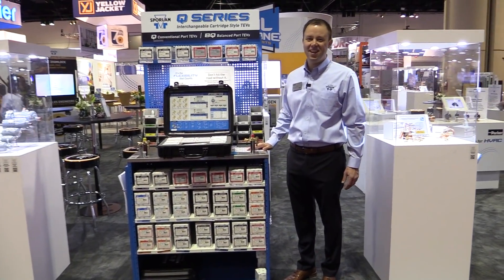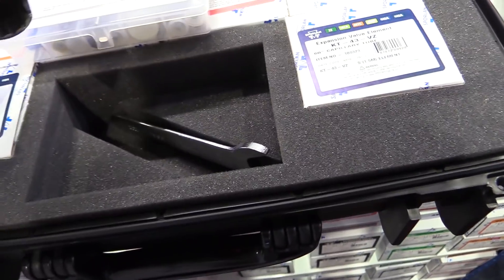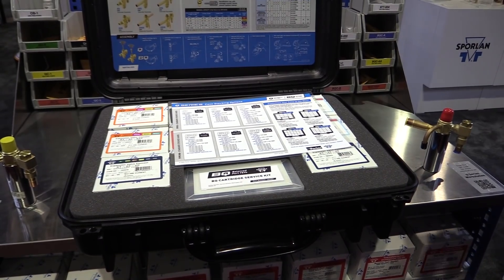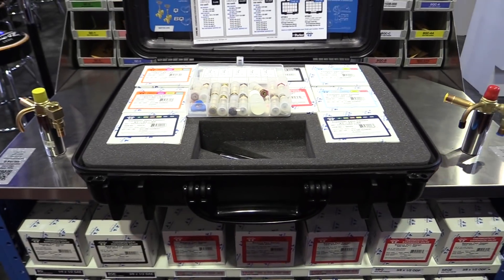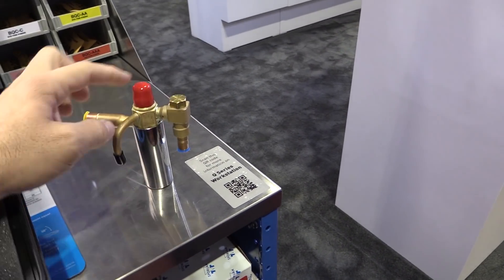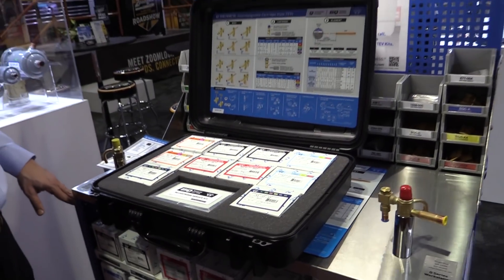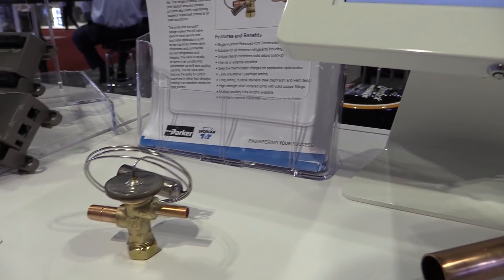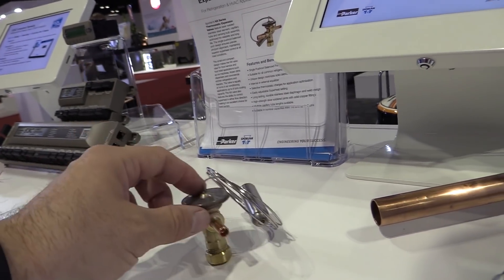PARKER SPORLAN AT THE 2020 AHR SHOW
I spent some time talking with Parker Sporlan at the 2020 AHR show, discussing their BQ kit revamp and the new NX series expansion valve.

TOOL LINKS FieldPiece JobLink probes
Fieldpiece Dual port manometer

Mailing Address
HVACR VIDEOS 12523 LIMONITE AVE.